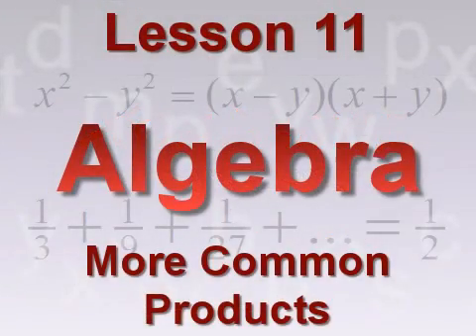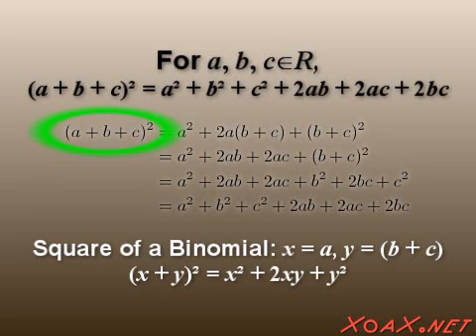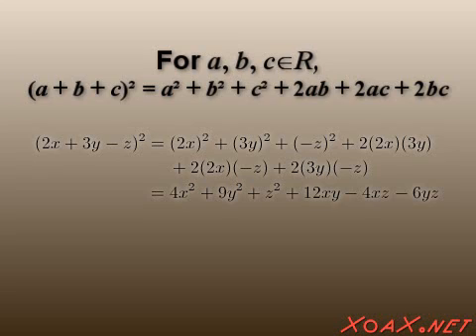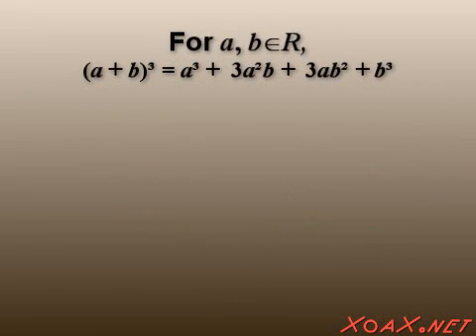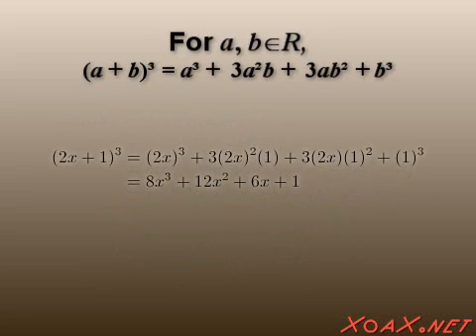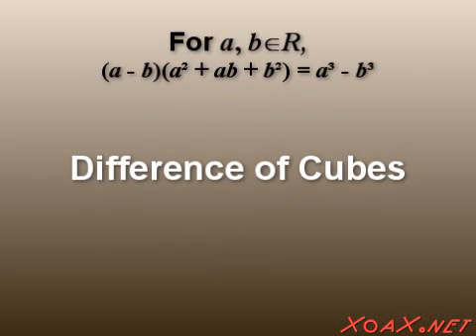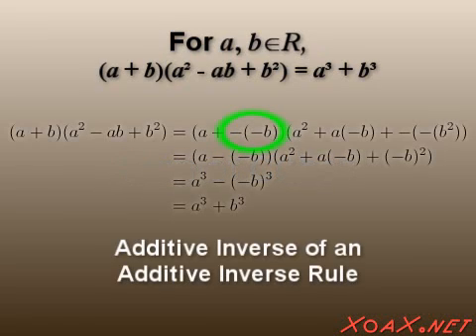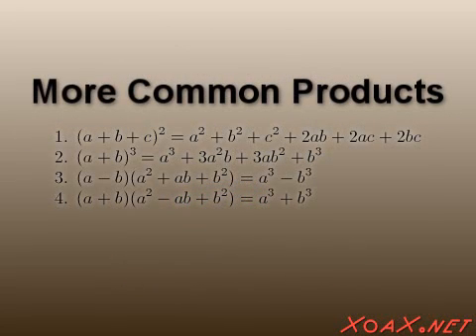Algebra Lesson 11: More Common Products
In this algebra video tutorial, I demonstrate four more polynomial product formulas and how to derive them. These four formulas, along with the prior three formulas, should give some hint at the more general formulas of this type that will be derived later on.